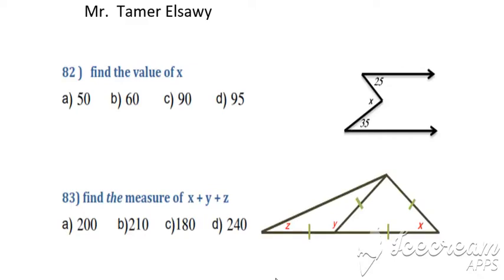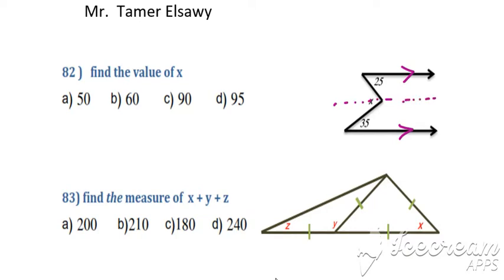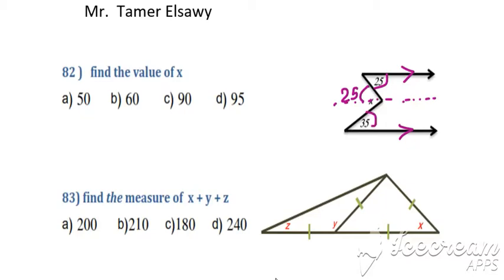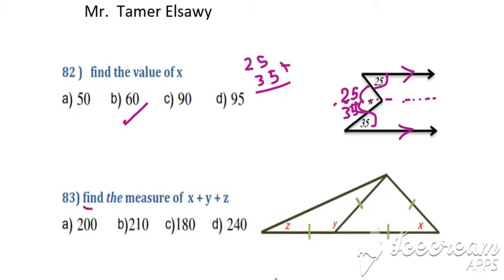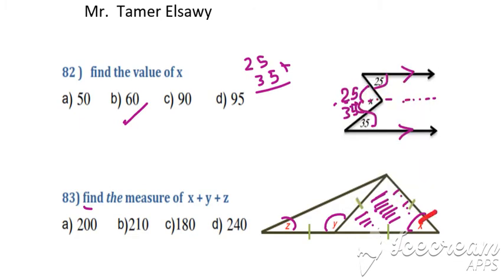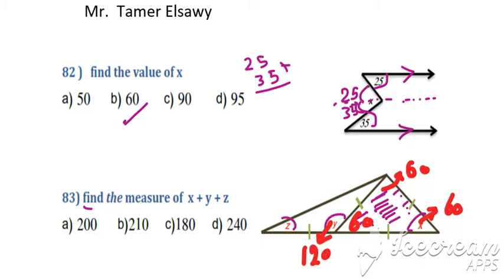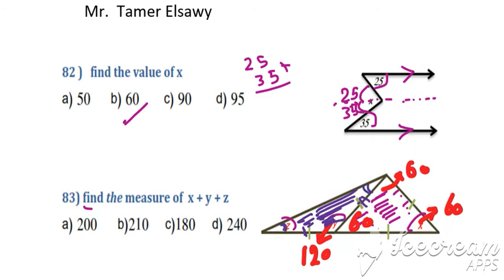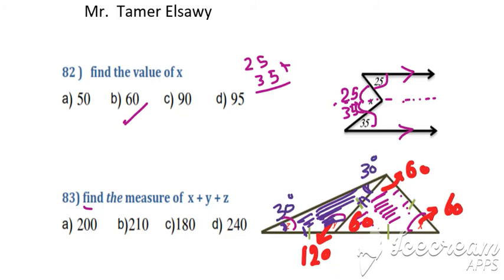Gat 8 قدرات باللغة الإنجليزية القسم الكمي للتواصل واتساب 0553676132